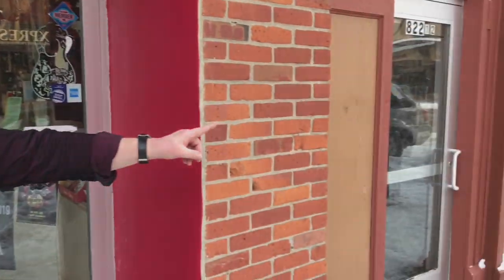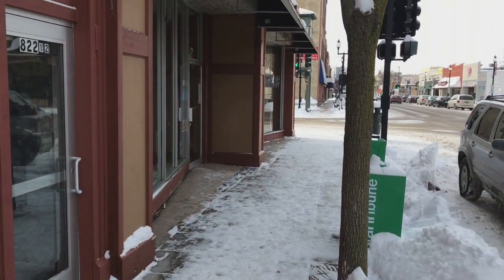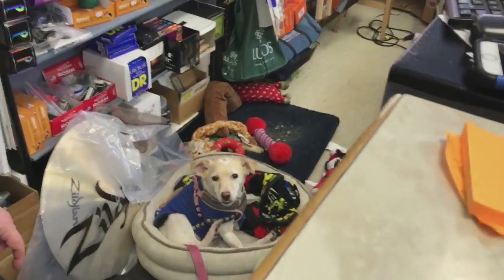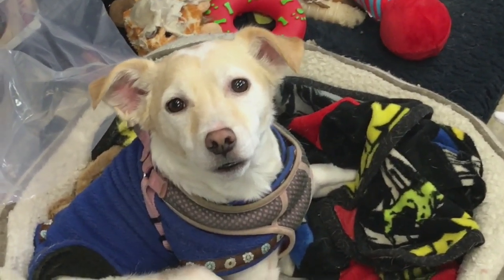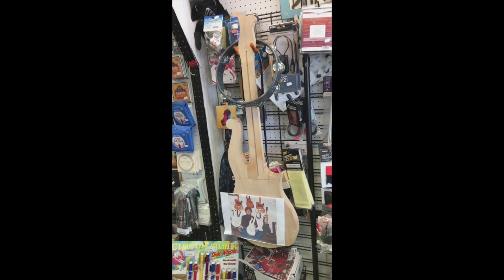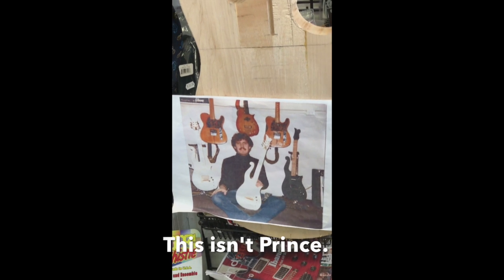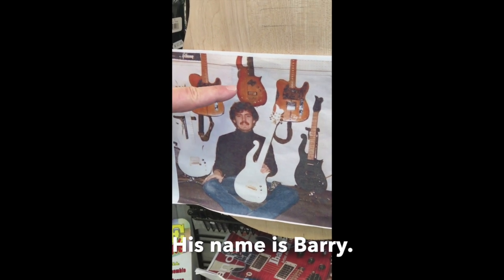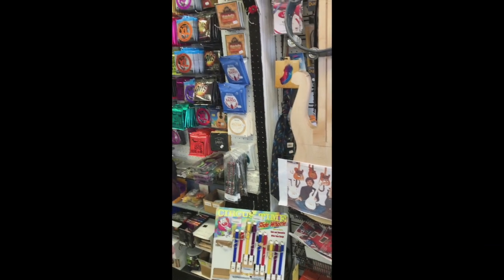Made With Motiv: A Day in the Life of Bongo HD 720p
Short film shot on iPhone with @Shure MV88+Video Kit